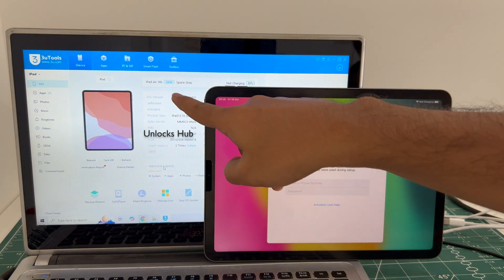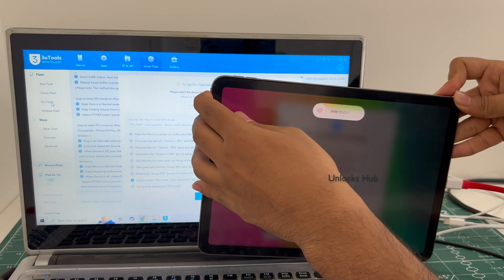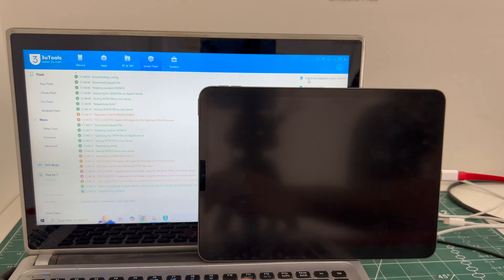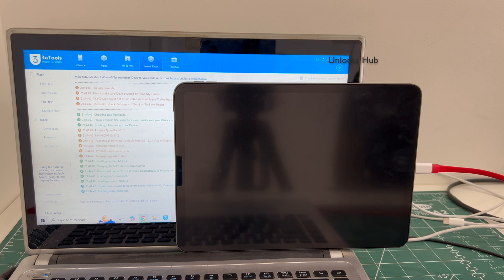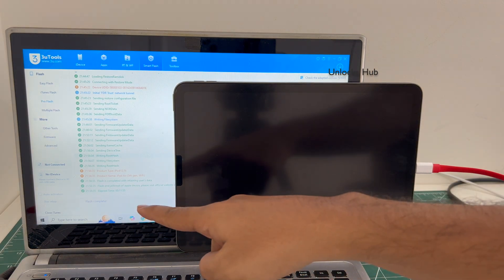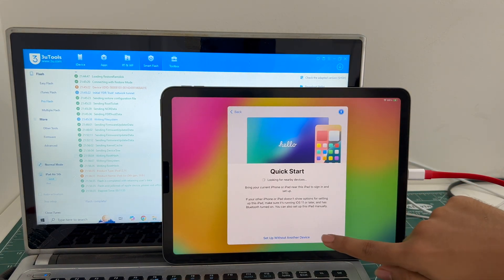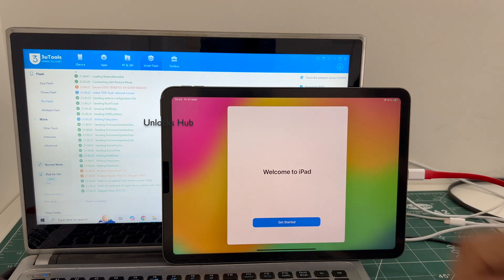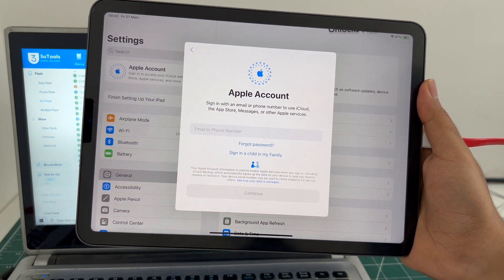iCloud Unlock on iPad Air 5 iOS18 M1 M2 | Unlocks Hub | Permanent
This video shows how to Permanently remove iCloud lock or Activation on an Apple iPad Air 5 M1 running on iOS 18 and iOS 18.0.1. Also, this video shows how to solve iPhone not entering DFU mode issue. Works on the latest iOS version from Apple in August 2024. Works on iPhone X, iPhone XS, iPhone XS Max, iPhone XR, iPhone 7, iPhone 7+, iPhone 6, iPhone 6+, iPhone 6S, iPhone 6S+, iPhone 5S, iPhone 5, iPhone 5C, iPhone 8, iPhone 8 Plus, iPhone X, iPhone 10 Max, iPhone XR, iPhone SE 3 2022, iPhone 4S and iPhone 4 iPhone 11 iPhone 11 Pro 11 pro max iPhone 13, 13 Pro, 13 Pro Max, 13 Mini iPhone 14, 14 Plus, iPhone 14 Pro, iPhone 14 Pro Max. Helps remove activation lock from apple iPhones. You can remove iCloud lock from iPads, iPhone , iPod. Comes with network fix and camera fix. Works on iOS 12, iOS 13, iOS 11, iOS 10, iOS 9, iOS 8 and iOS 7 as well. and iOS 11. Works on iOS 13.3 ios 12.1.1, 12.2.4. New latest cfw icloud unlock method 2019. Using custom ipsw icloudunlock activationlock apple 4K Video. 2018.exe 2019.exe 2021.exe 2020.exe
how to remove iCloud without password. bypass icloud lock forgot password. remove pin lock. apple lock remove no password. How to turn off find my phone after icloud bypass , skip iCloud, FRP, bypass iCloud bypass unlocked iOS  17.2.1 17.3 and iOS 17.3.1 iPhone 16 leaked iOS 17.4 iOS 17.4.1 iOS 17.4.2 iOS 17.5.1 iOS 17.6.1, iOS 17.6.2 iOS 18 leak
Unlocks hub IPSW download free, Unlocks Hub USB Configurator download iOS 18.0.1 iOS 18.1.0 iOS 18